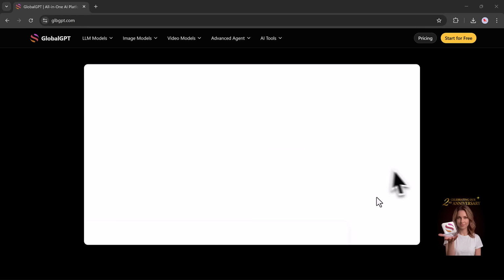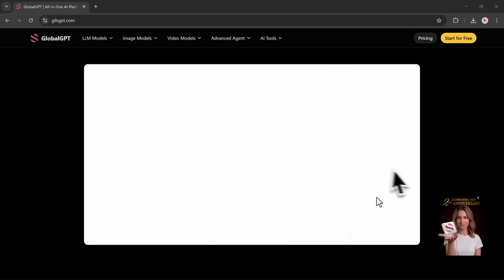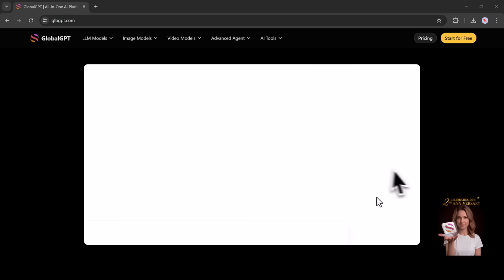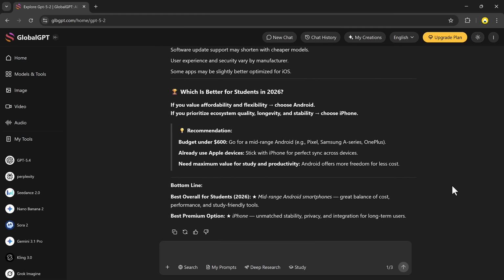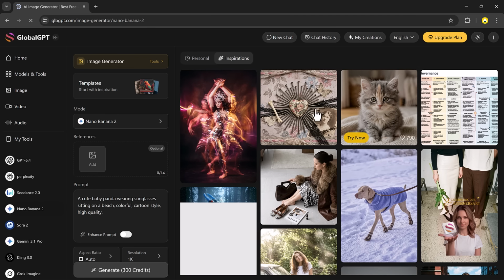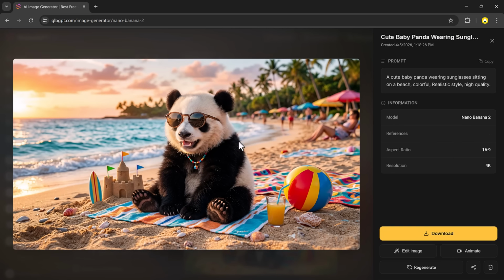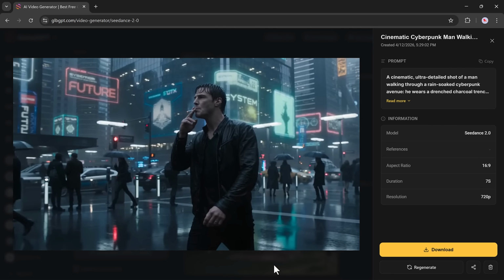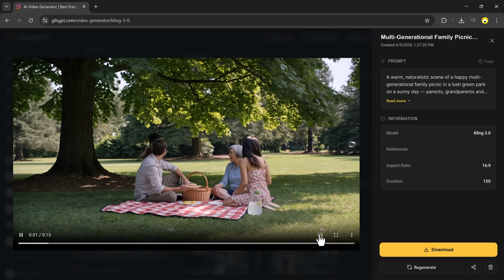GlobalGPT Review: 100+ AI Tools in One Platform (Chat, Image, Video)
In this video, I’ll show you an amazing all-in-one AI platform called GlobalGPT that lets you access multiple powerful AI models in one place. Instead of switching between different tools, you can use everything from a single dashboard — saving time and boosting productivity.

🔥 What you’ll learn in this video:

How to use multiple AI chat models (ChatGPT, Claude, Gemini & more)
How to generate AI images using trending models
How to create cinematic AI videos easily
How to compare different AI models for better results
Why GlobalGPT is perfect for creators, students, and professionals

This platform includes features like Chat, Image Generation, Video Creation, AI Agents, and Search — making it a complete AI toolkit.